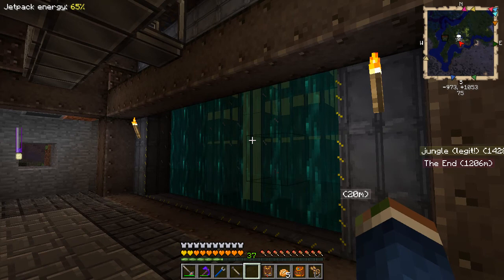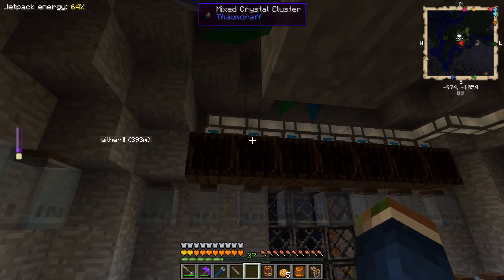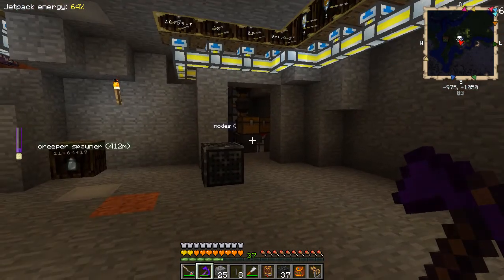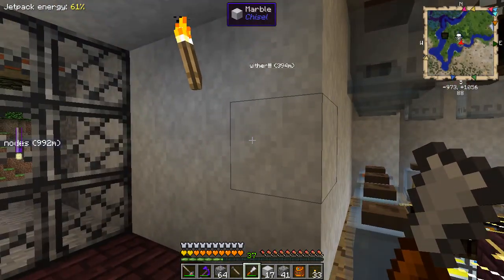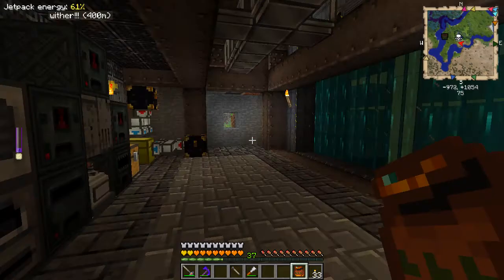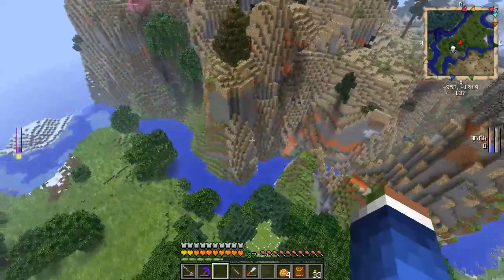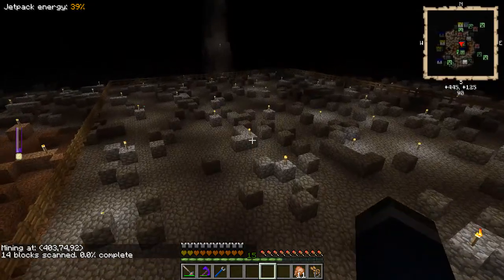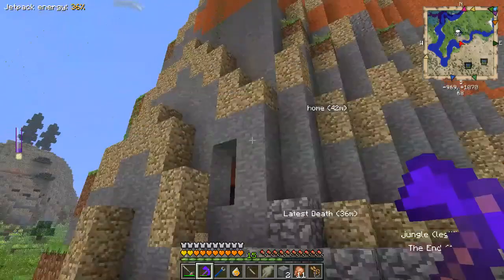Deathcraft: Crack Pack #15 - Lots of things ...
Oh man, we get our business on this episode and accomplish a fair few random bits and bobs! Good times!

A like or comment is always amazing and helps out more than you know :)